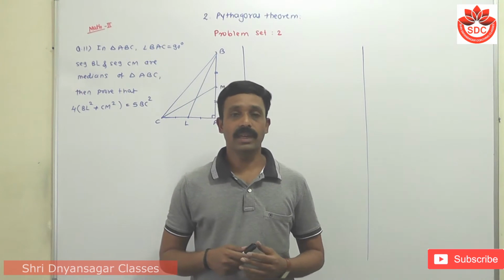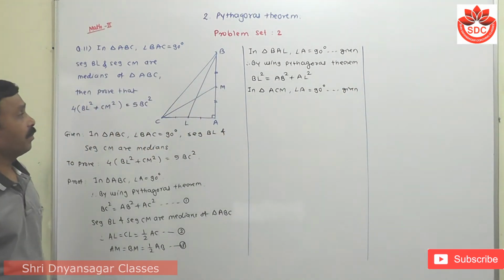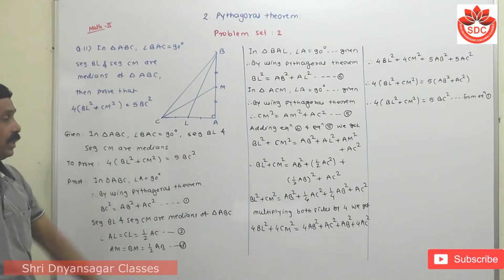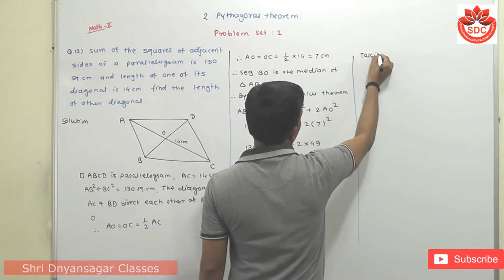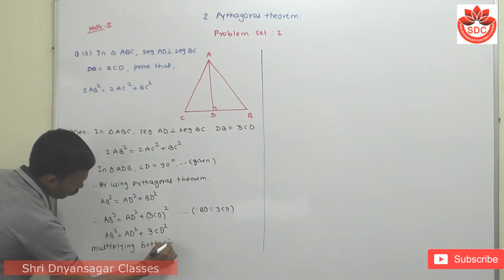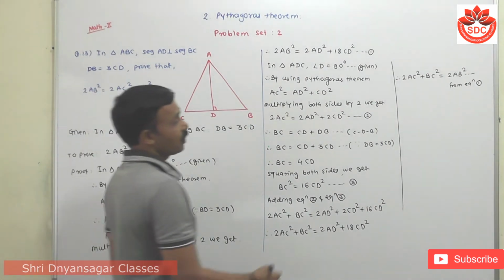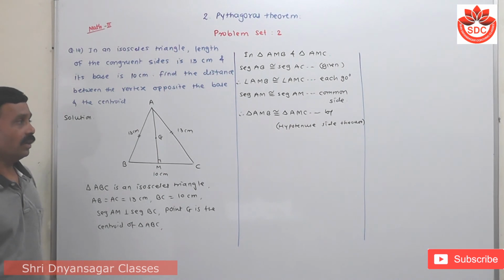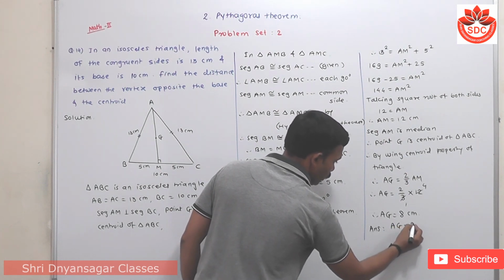2. Pythagoras Theorem, Problem set-2. Q 11 to 14 (Class-10th, Subject - Math-2)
Hello friends,
2. Pythagoras Theorem, Problem set-2. Q 11 to 14 (Class-10th, Semi/English, Subject - Math-2)